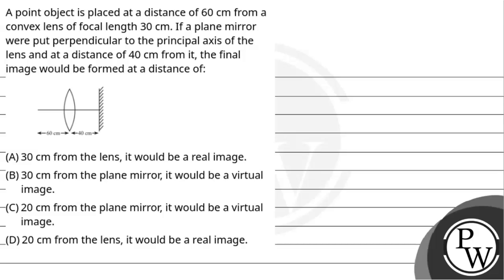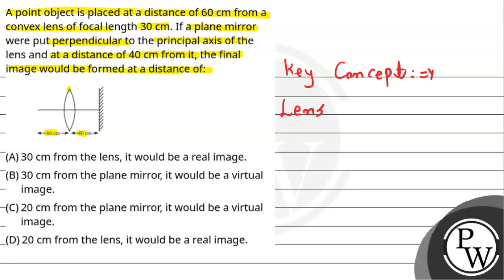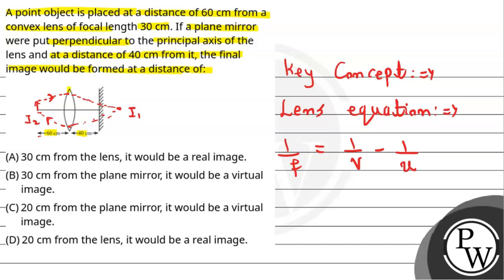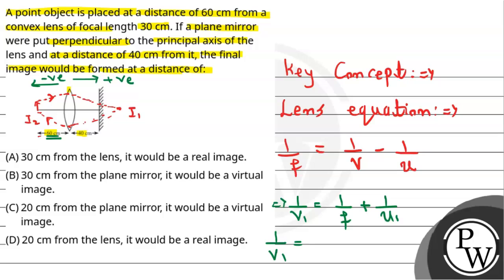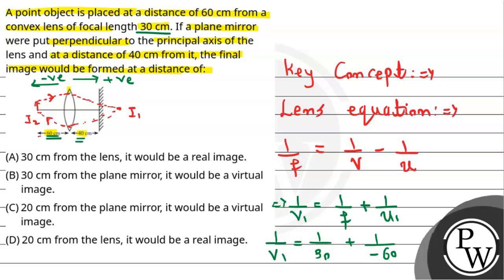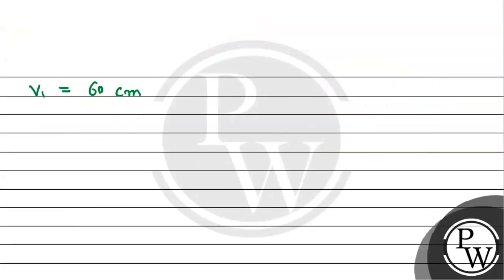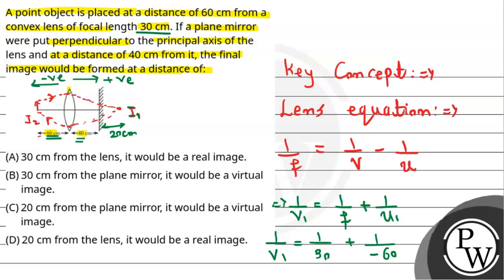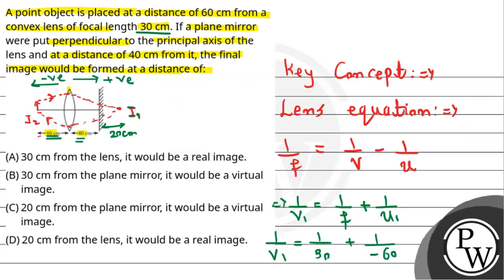A point object is placed at a distance of 60 cm from a convex lens of focal length 30 cm. If a p....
A point object is placed at a distance of 60 cm from a convex lens of focal length 30 cm. If a plane mirror were put perpendicular to the principal axis of the lens and at a distance of 40 cm from it, the final image would be formed at a distance of: